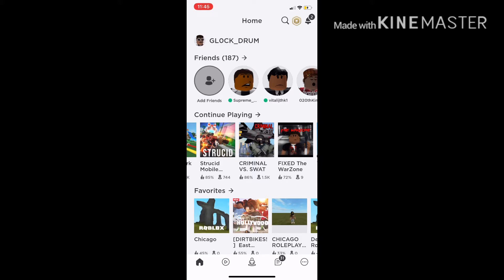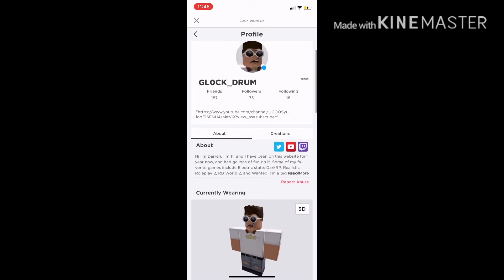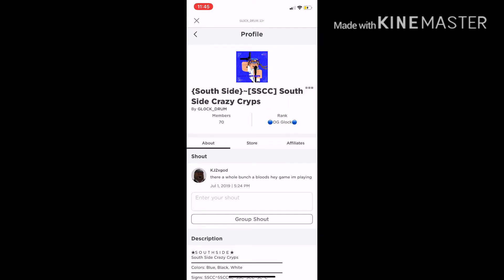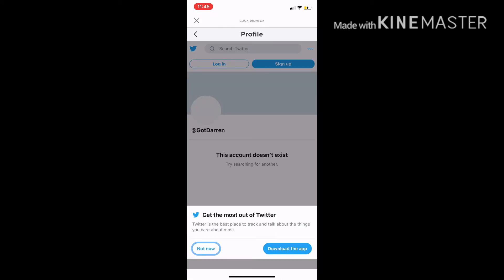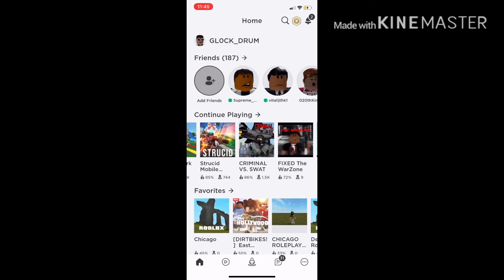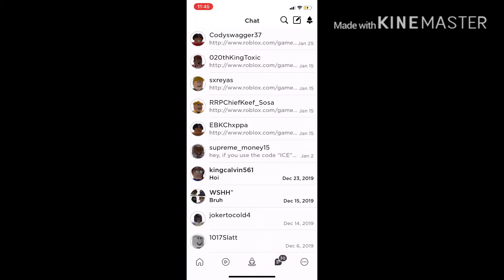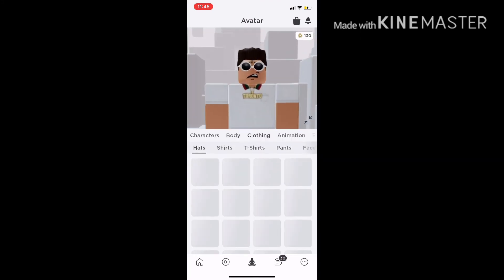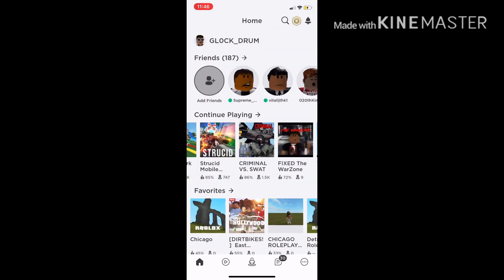Get Free robux *2020* working